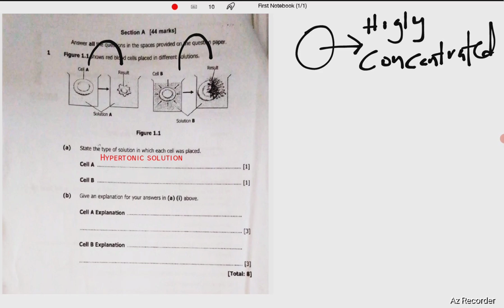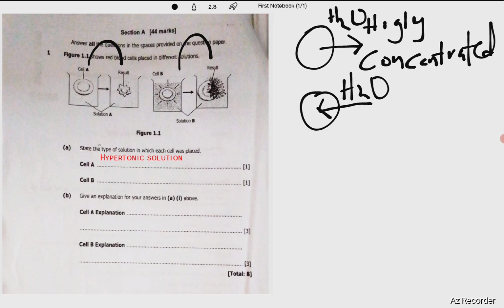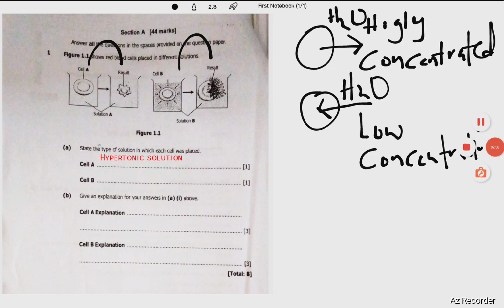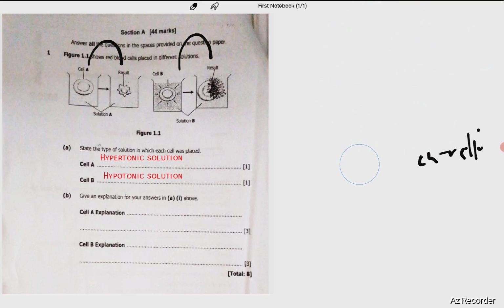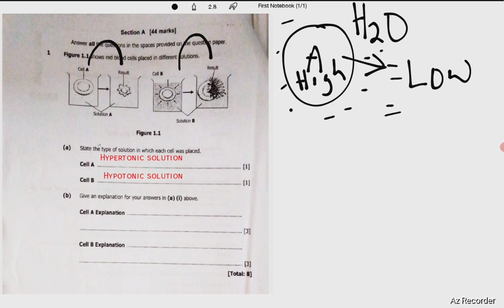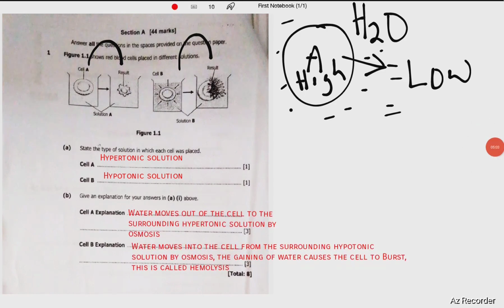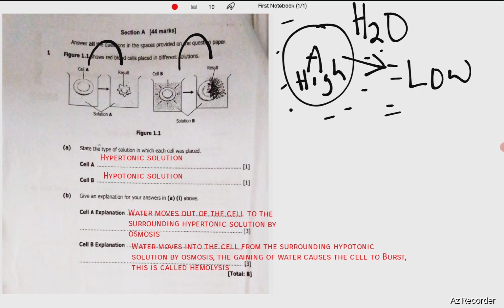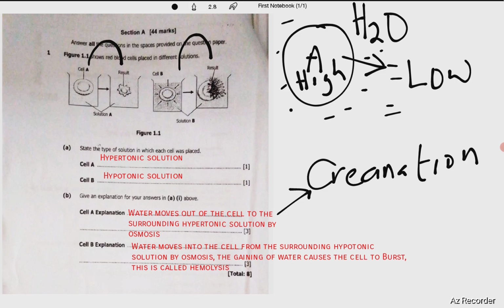Hypertonic solutions and Hypotonic solutions|| Osmosis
Osmosis is the diffusion of water molecules across selectively permeable membrane
lysis or Hemolysis
crenation